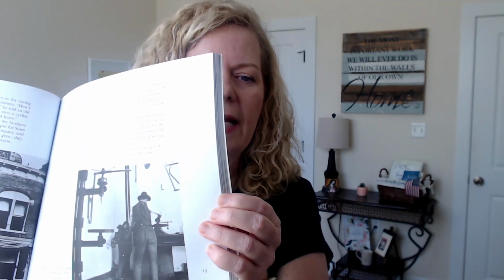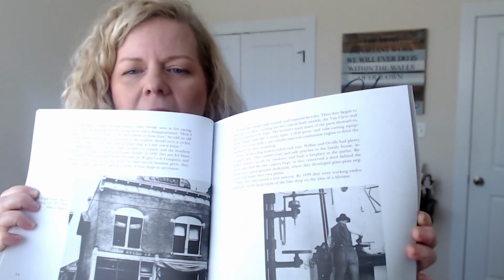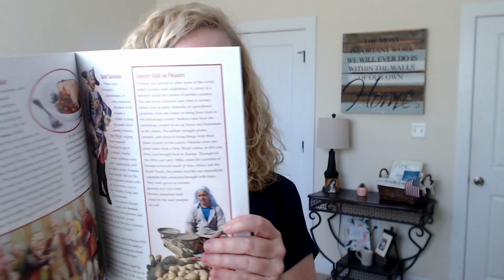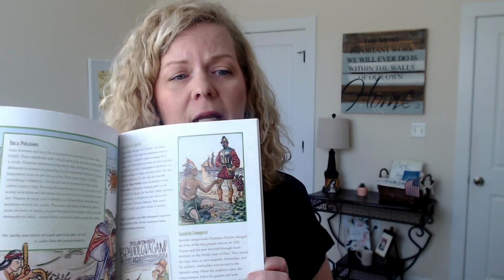Living Books: The Ideal Alternative to Boring Textbooks and Worksheets || Homeschool Show and Tell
📘Living books: the key to making homeschool learning come alive! 🤩

These books are written in a way that engages the reader and makes them a part of the story. 🤓

With this video, I'll show you what a living book is, some of our favorites from this past year, and how to get the most out of them. 🤗

Ready to get started? Let's dive in!

Watch the rest of the Must Have videos with Rooted In Rest and the Walkdock Way at the Homeschool Show and Tell

Books mentioned
Louis Pasteur
A Long Way from Chicago
The Wright Brothers
Wicked Plants
The Biography of Potatoes (and others in the series)
Entangled Life